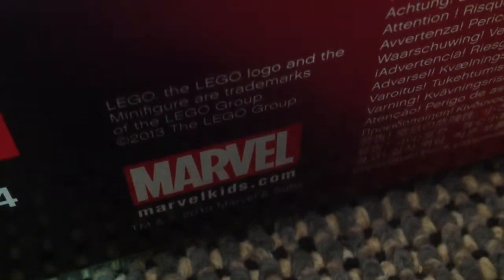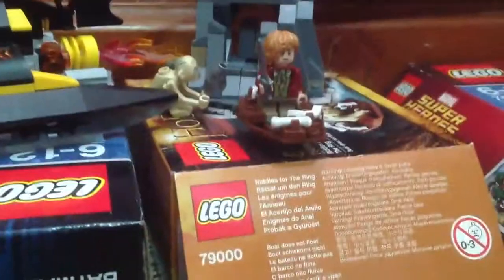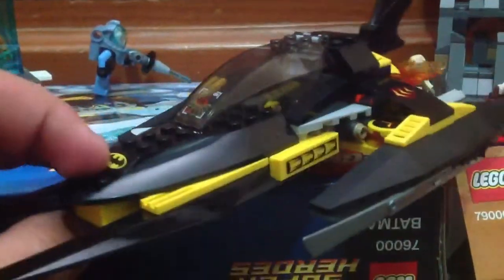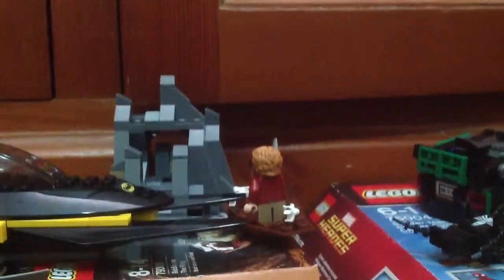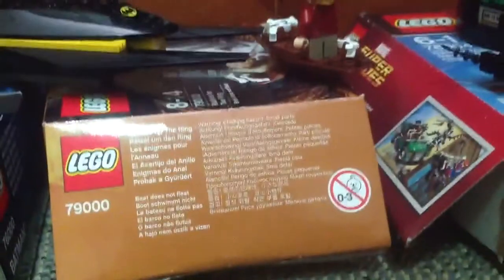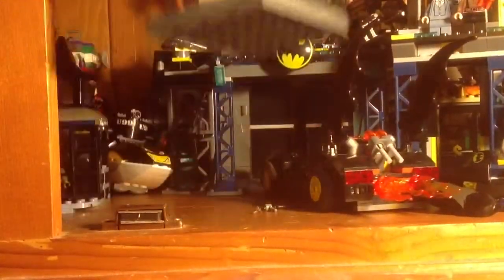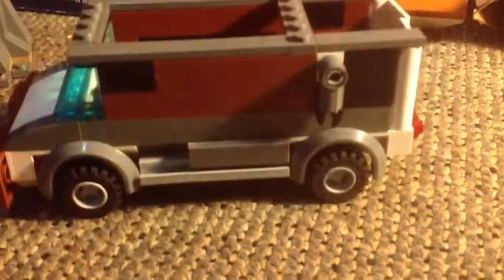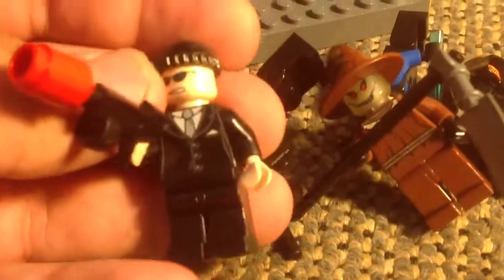February news 2013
This is February and we've got loads of things happening check it out